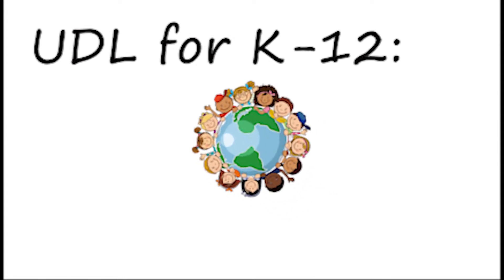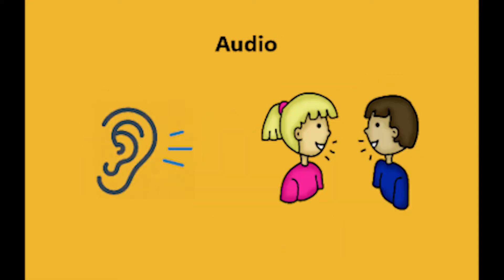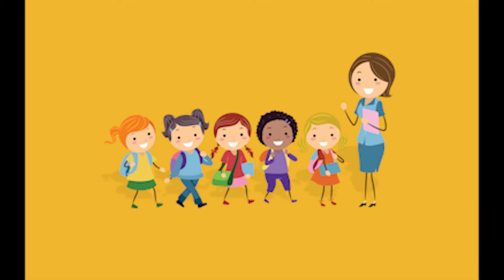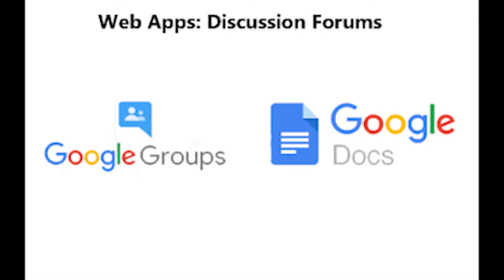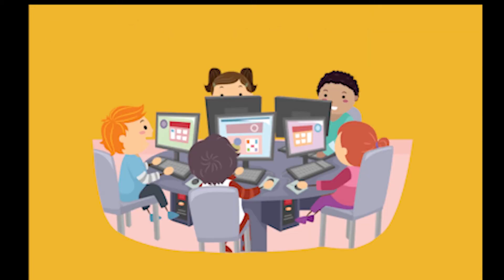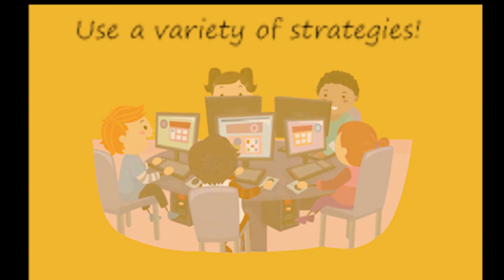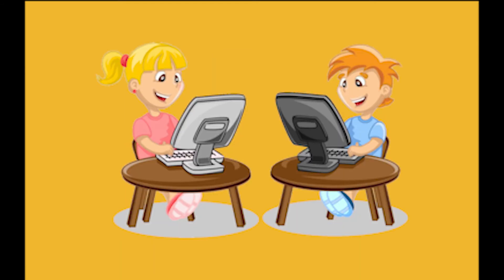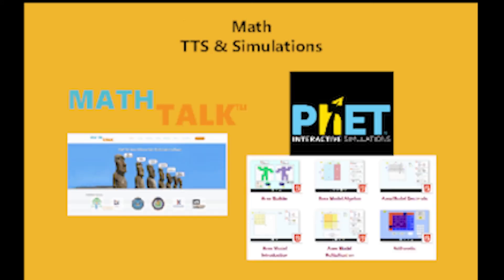UDL for K-12: Multiple Means of Action & Expression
Universal Design for Learning principle for Multiple Means of Action and Expression. Recommended technologies and support for grades K through 12.